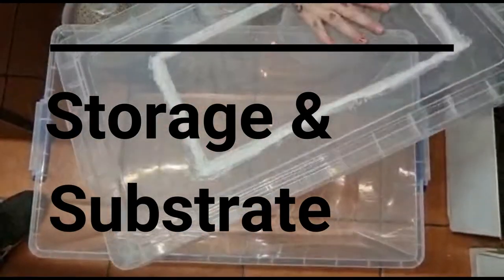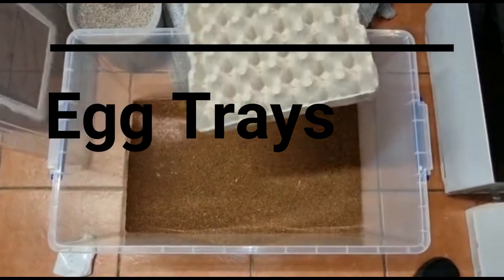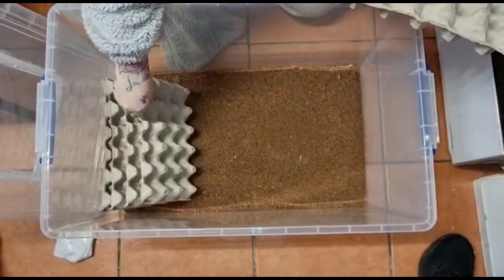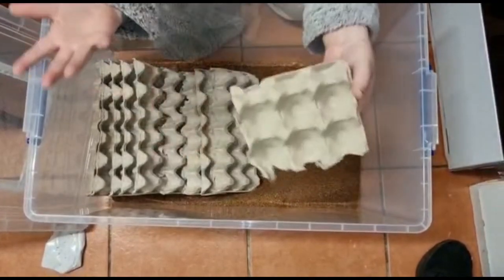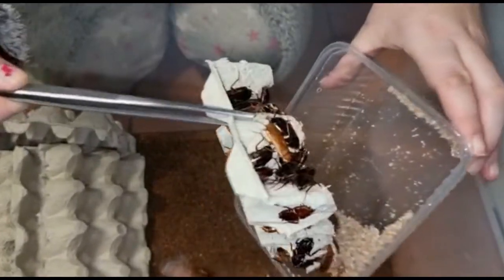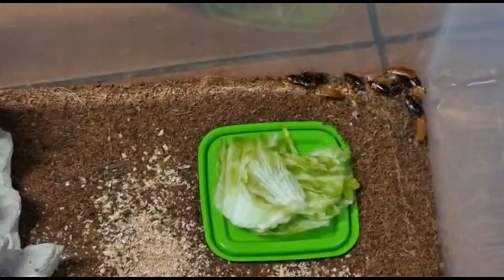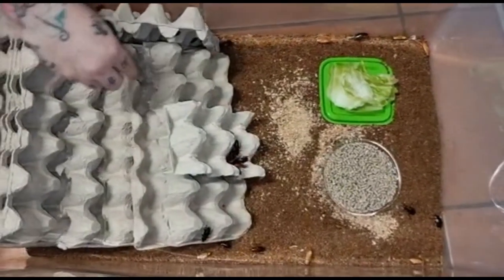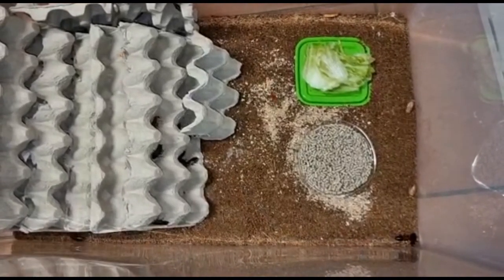Setting Up A Red Runner Roach Colony & Breeding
Here is a video of how to set up your own Red Runner Roach Colony in a cost effective manner, I also include how to feed them feed them, and how to  Ultimately Breed them to keep you in a cheap but high protein endless food supply for your spiders and tarantulas.

Chick Feed